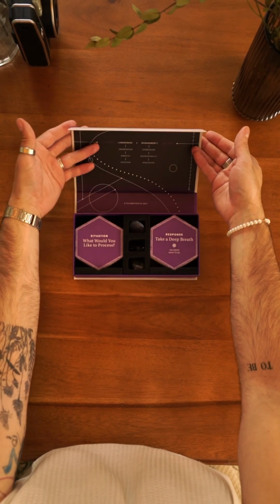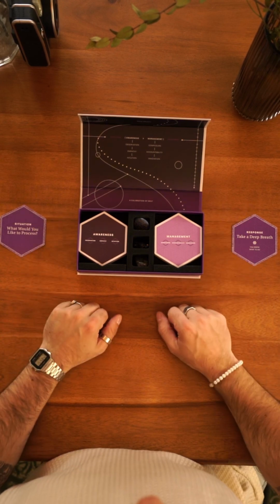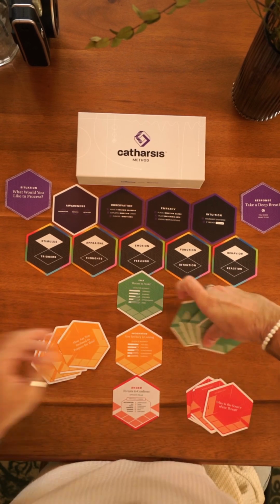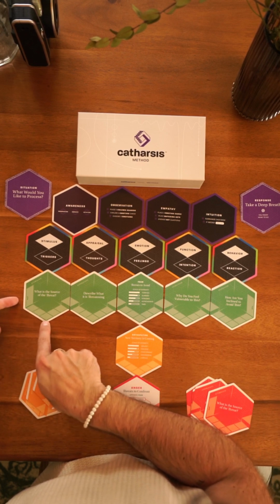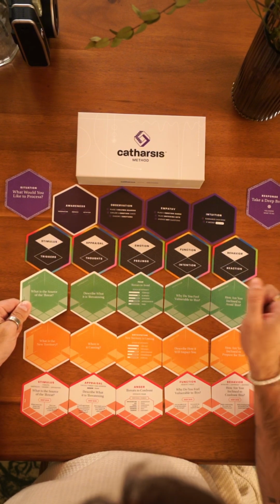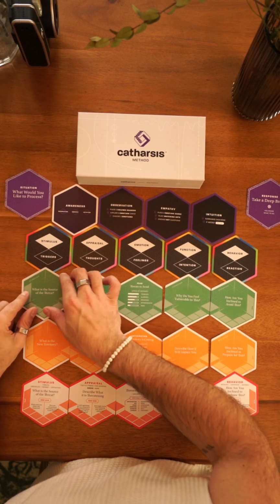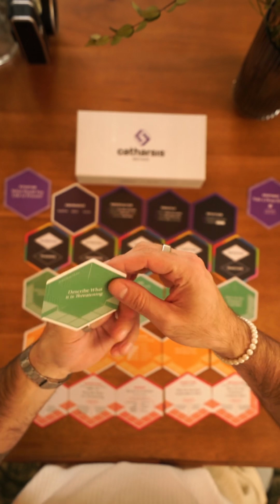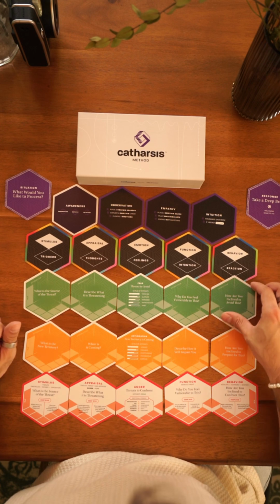How to use Catharsis Method | Part 1: Awareness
For those getting over the learning curve, this video walks through the first half of Catharsis Method, the Awareness exercise.